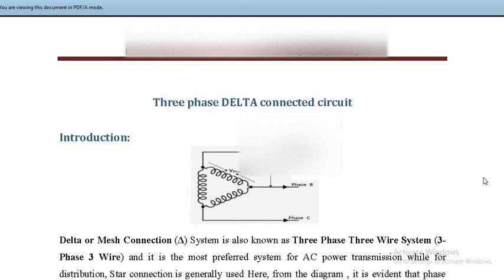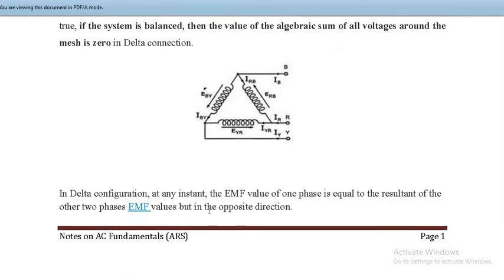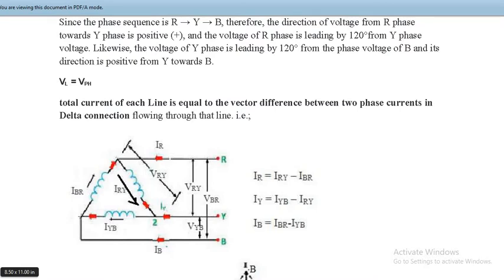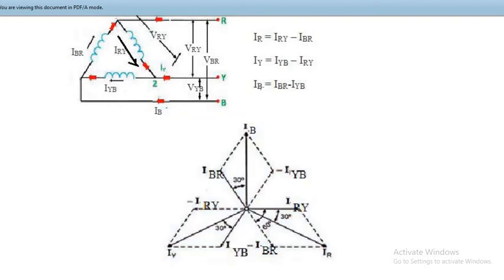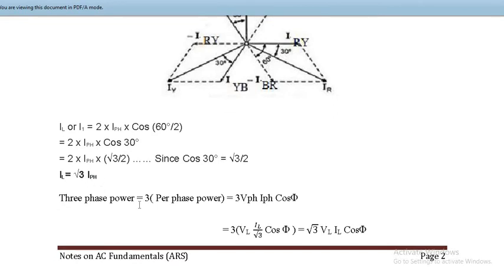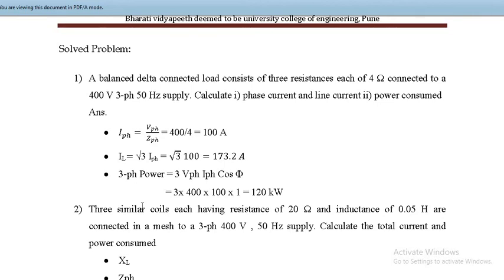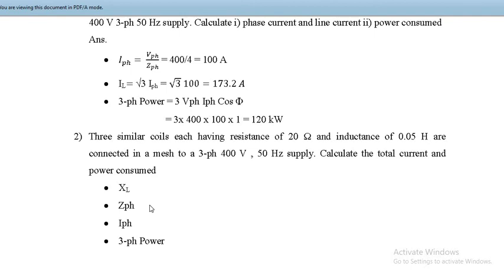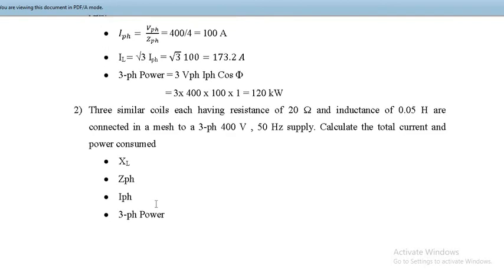Three phase Delta connected circuit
Phase and line voltages, phase and line current, three phase power, balanced load, phasor diagram